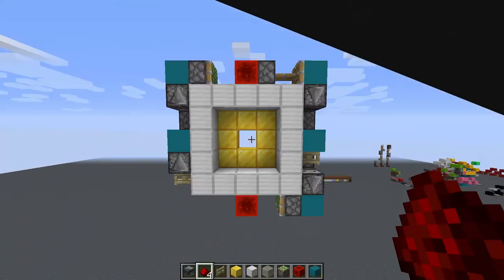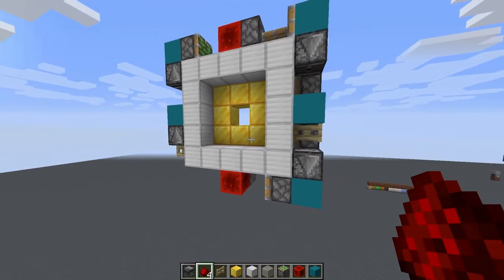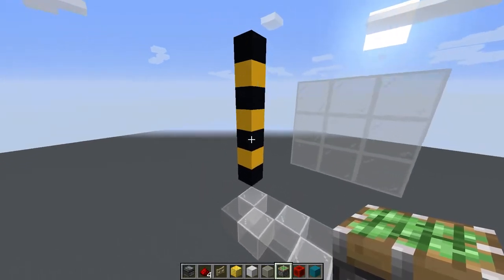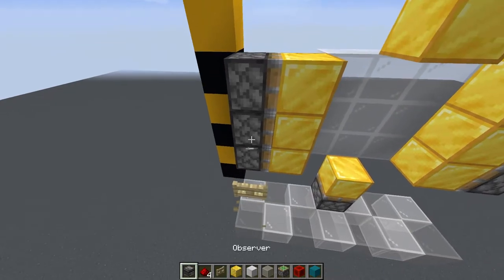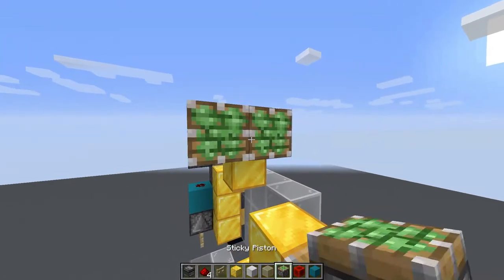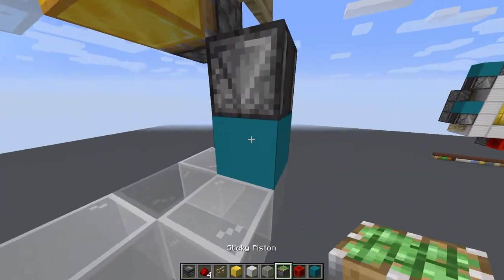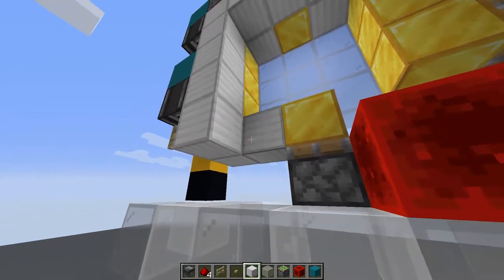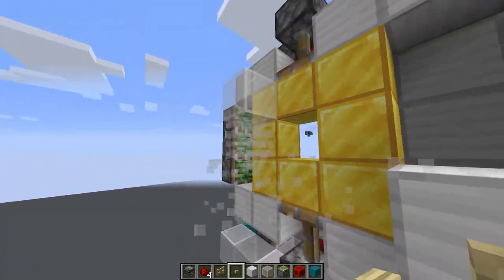The Spiral Etho Door [Tutorial!]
An Etho door with spiral animation. Also, new mic.